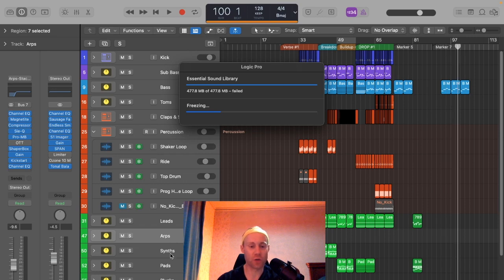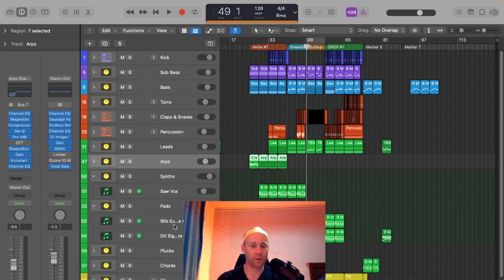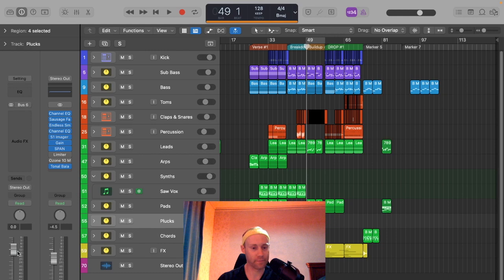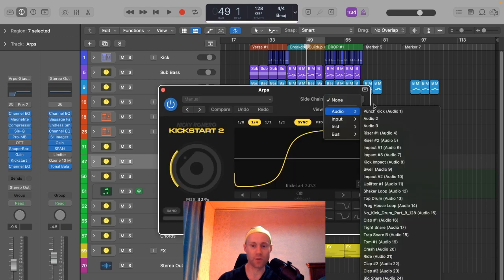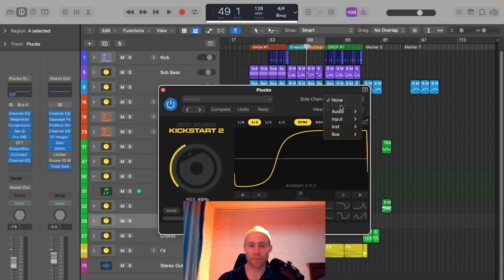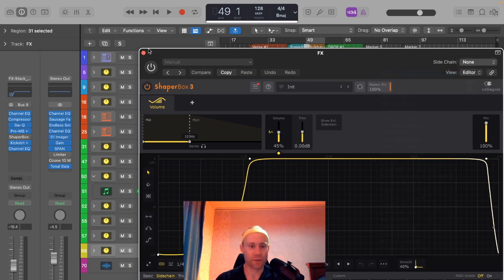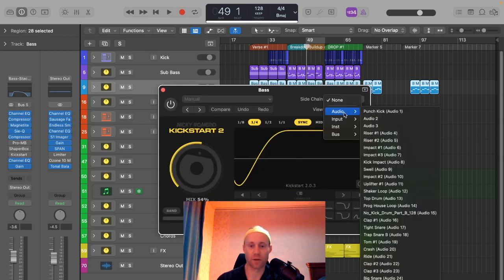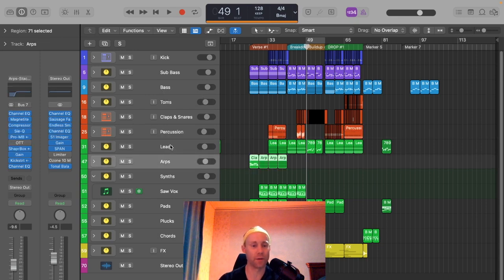Music Producer Tutorial 76 | Organization of Instrument Groups in Logic Pro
In this video, I discuss my process for organization of various groups of instruments to improve your workflow in Logic Pro.

I also showcase my use of sidechain compression on the various groups of instruments.

Valoramous:
-🇺🇸 Jetsetter ✈️

Keeping your instrument tracks organized is an important part of creating an efficient music production workflow. As projects become more complex, grouping related instruments can make it easier to navigate your session, manage sounds, and maintain a clear overview of your arrangement.

In this tutorial, we explore the organization of instrument groups in Logic Pro. Whether you're working with drums, bass, synths, keyboards, or other musical elements, a structured project can help you work more efficiently and keep your creative process under control.

✅ Why organizing instrument groups is important in Logic Pro.

✅ How grouping related instrument tracks can improve project navigation.

✅ The benefits of keeping similar instruments organized within a session.

✅ How a structured arrangement can make music production more efficient.

✅ Why consistent track organization helps when working on larger projects.

📚 Topics Covered

📌 Organizing instrument tracks in Logic Pro.

📌 Grouping related instruments within a music production project.

📌 Managing drums, bass, synths, keyboards, and other instrument sections.

📌 Improving session navigation and project readability.

📌 Creating a consistent workflow for managing instrument groups.

📌 Maintaining an organized Logic Pro project from production to final arrangement.

💬 Engagement

💬 How do you organize your instrument tracks in Logic Pro? Do you group similar instruments together or use another system? Share your workflow in the comments!